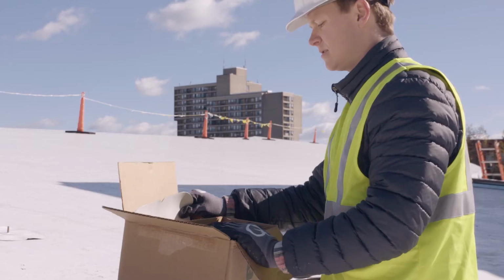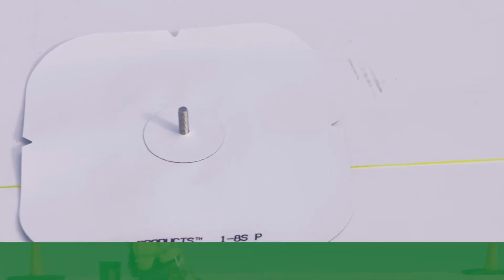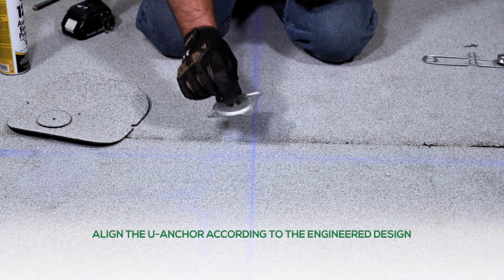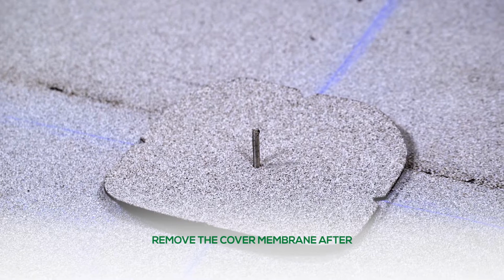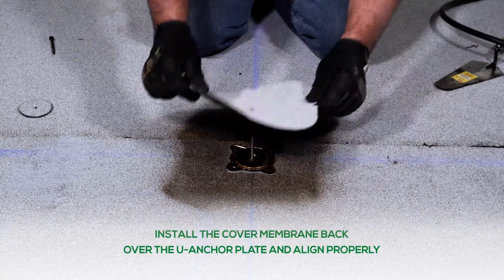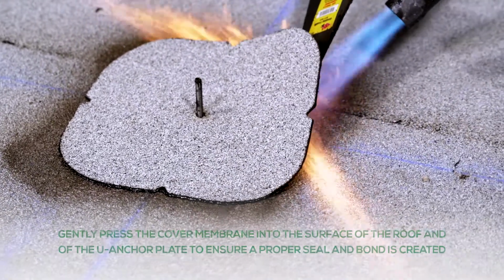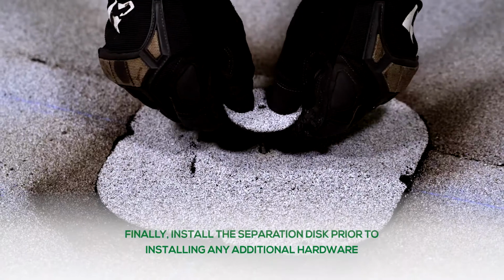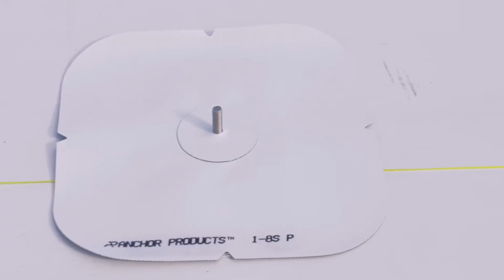U-Anchor Installation - U1600 - APP & SBS Torch Roof Membranes